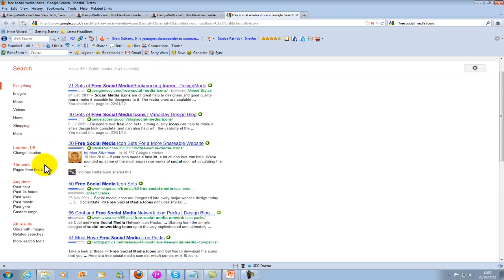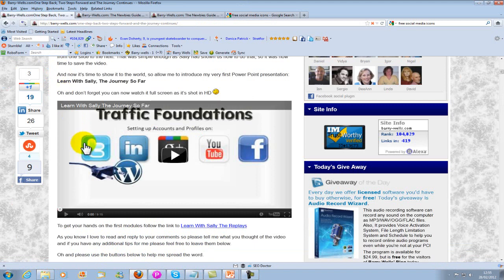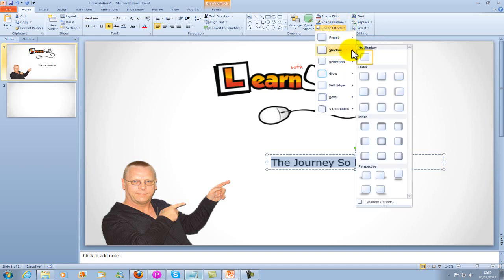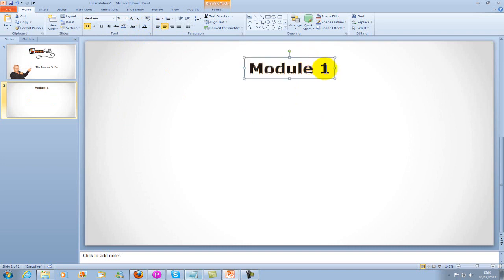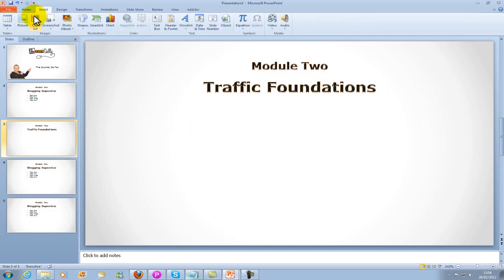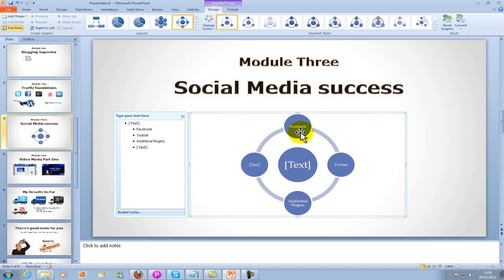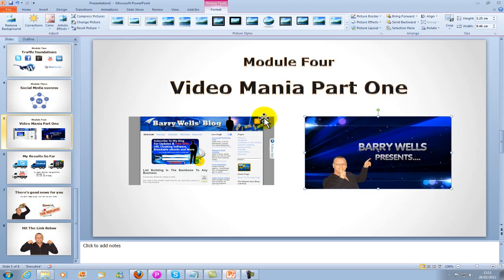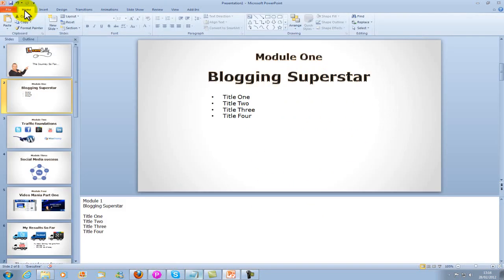How To Create A PowerPoint Presentation Part One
As part of the Video Blog Challenge I have created this How To Create PowerPoint Presentations series, which will be updated next week with animations being added.

If you'd like to join the challenge head over to my blog using the link above.